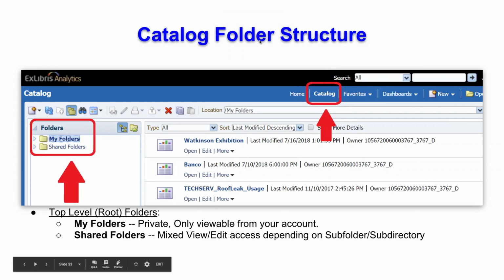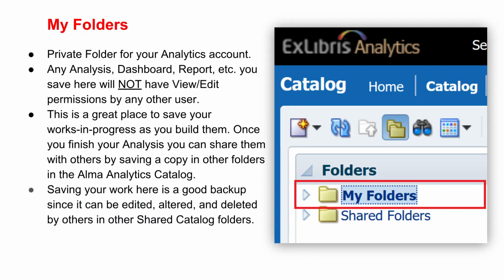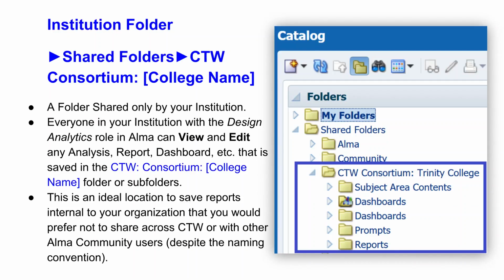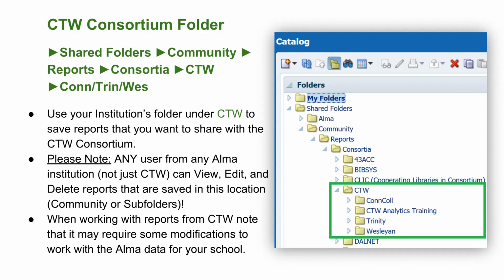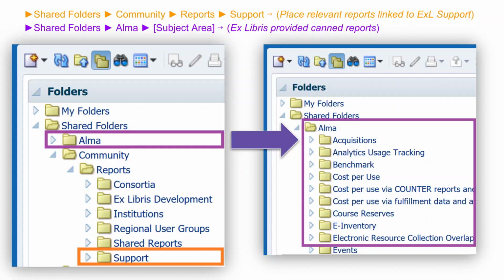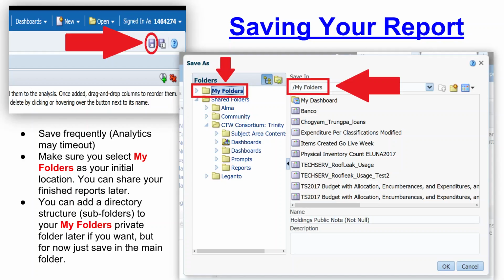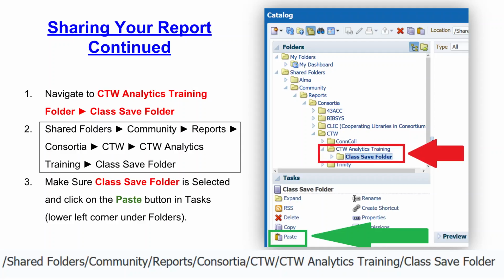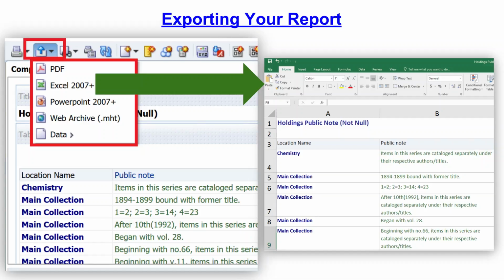CTW analytics Session1 I Organize Share Reports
Folders, sharing reports within an institution and across the consortium